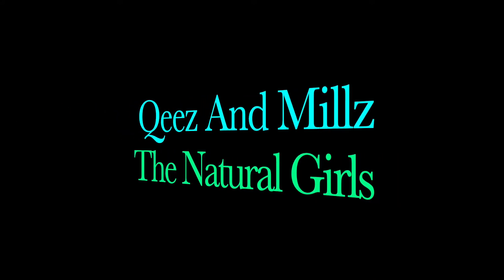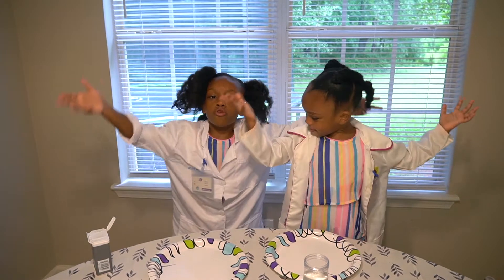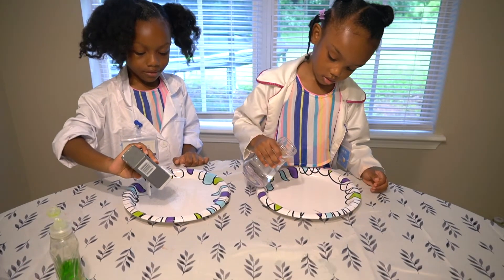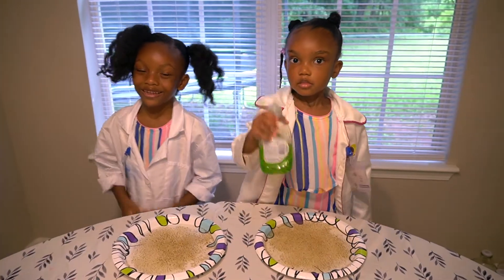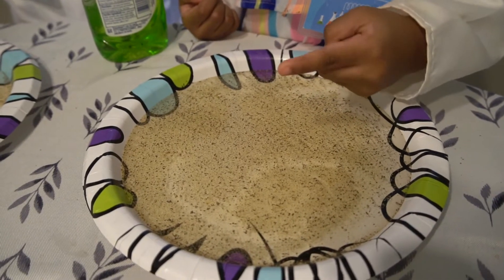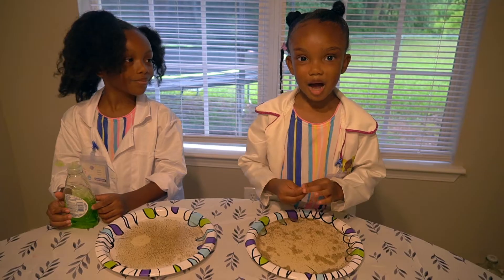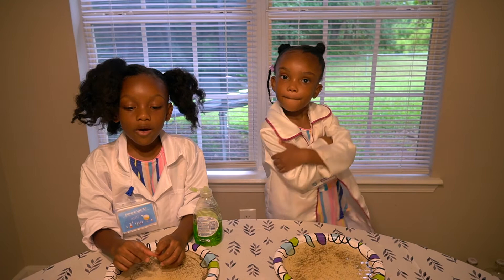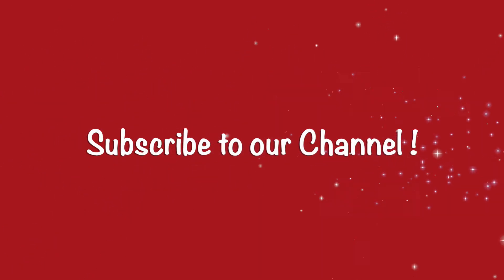Try This Experiment ! ( Easy Experiment for Children)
We are excited about trying out this super easy experiment. The only ingredients used are water, pepper, and dish soap.  Incorporate a  science experiment into your child's weekly routine and watch what occurs.